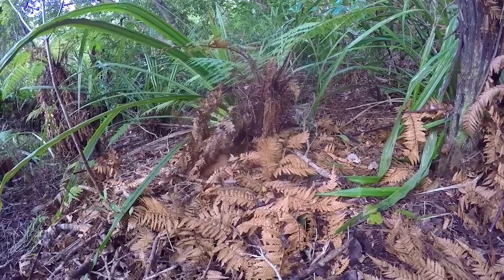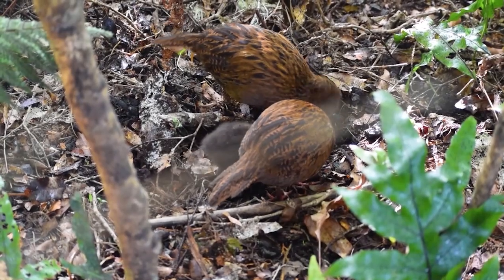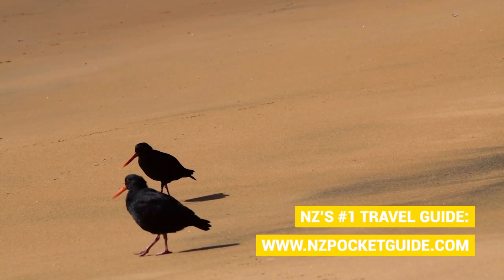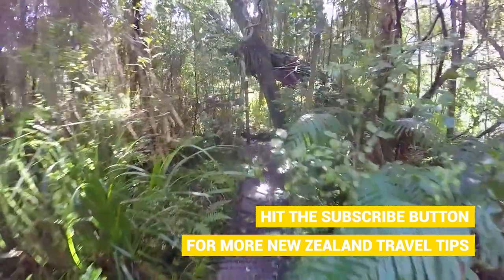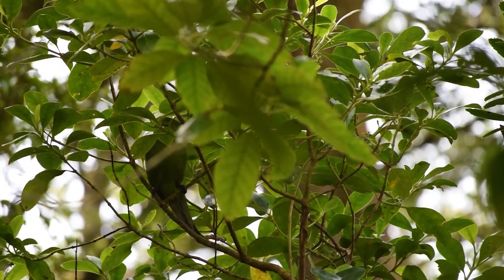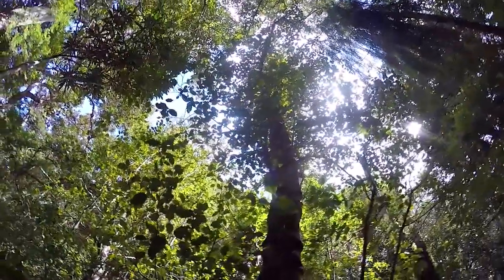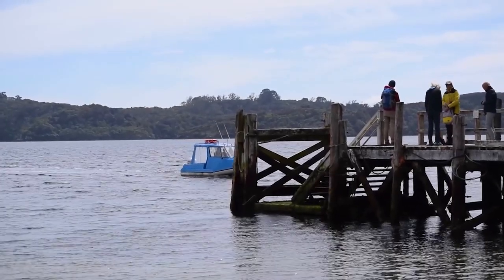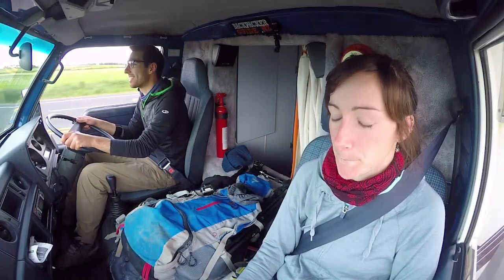DAY 162 🦉 Ulva Island Day Hike - Bird Sanctuary in Stewart Island - New Zealand Travel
DAY 160 - Today we look back at our day going on a hike in Stewart Island's Ulva Island bird sanctuary during New Zealand's Biggest Gap Year.